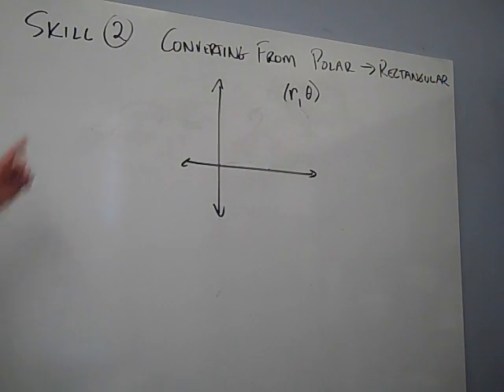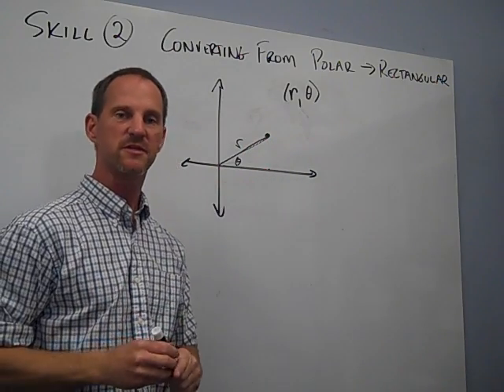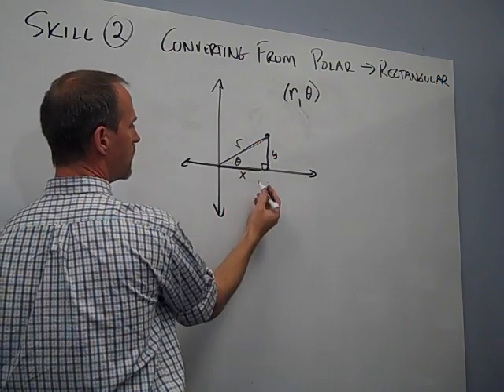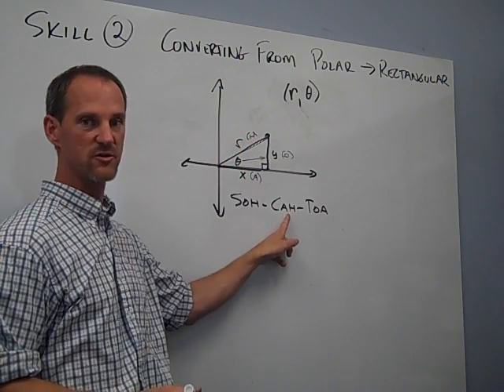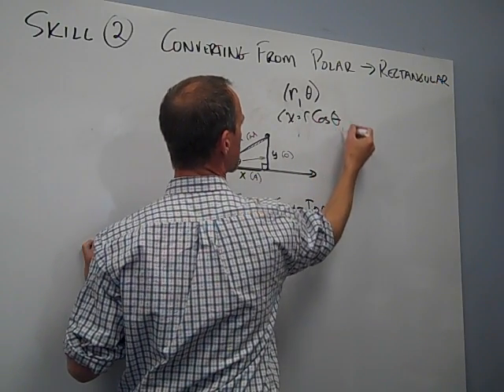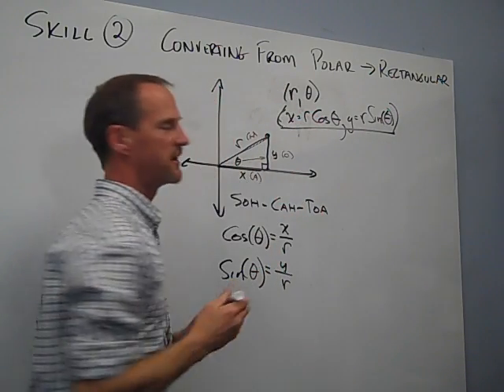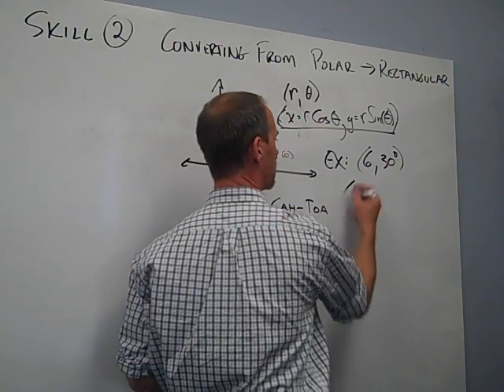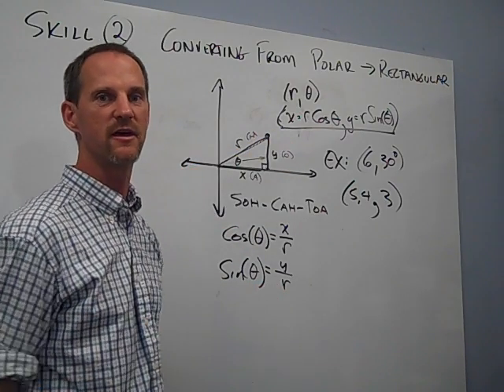Polar2Rectangular.MP4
Converting Polar Coordinates to Rectangular